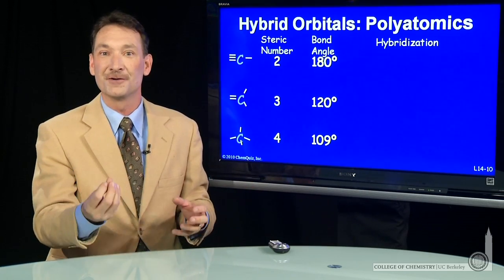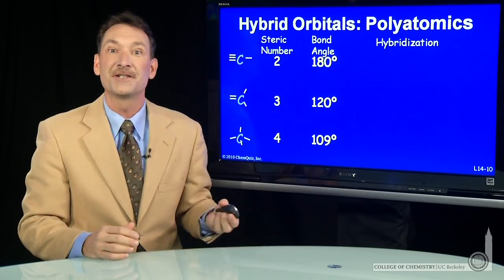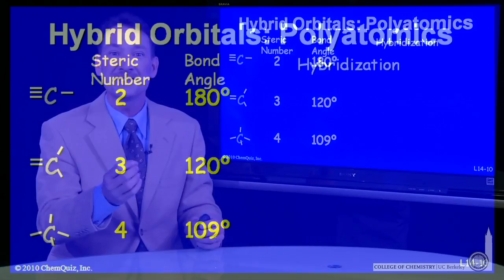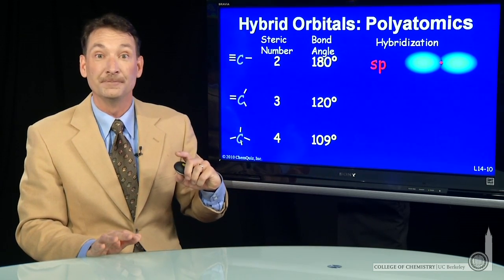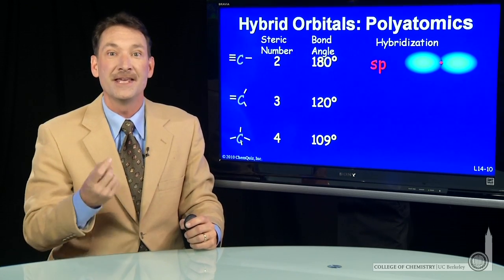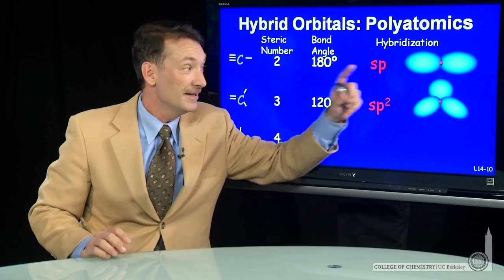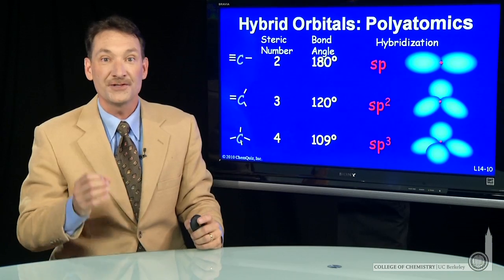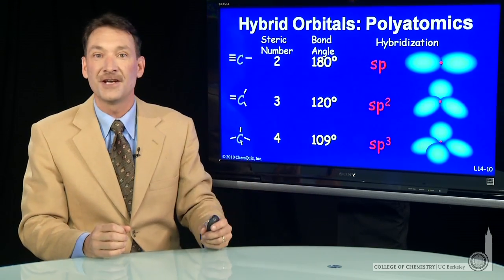Hybrid Orbitals - Polyatomics